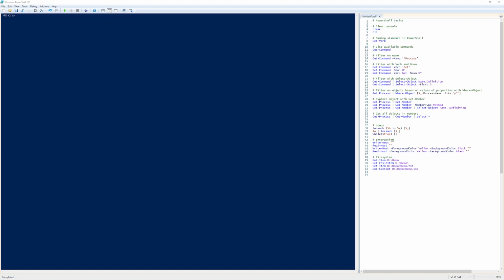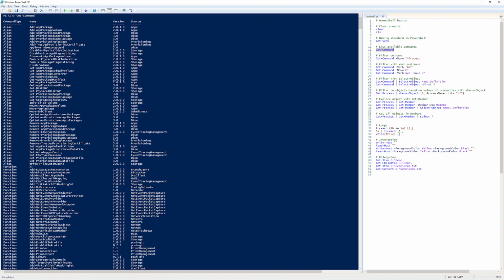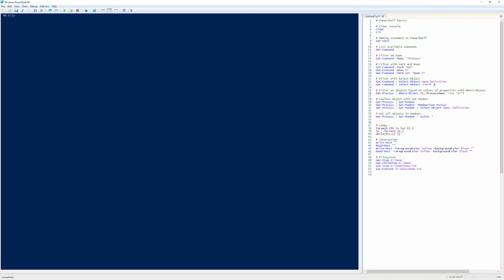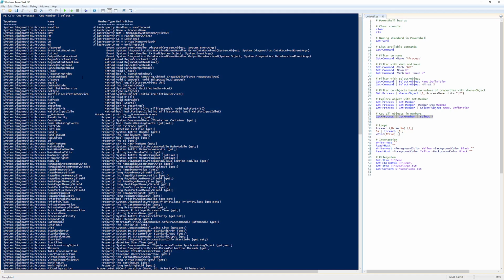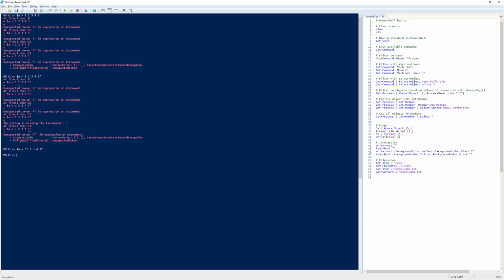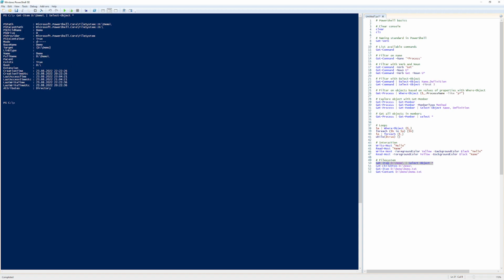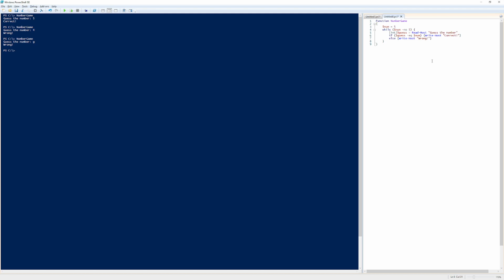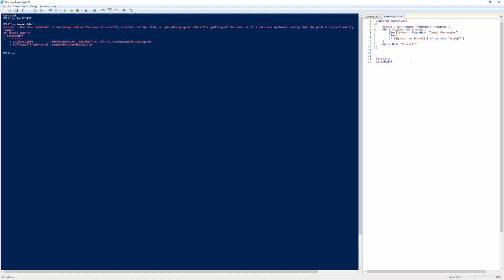PowerShell Course Basics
This course is for complete beginners where i go through what powershell is, what it's used for and who is using it. We use PowerShell ISE to go through the basic commands and at the end of the video, i create a number guessing game.